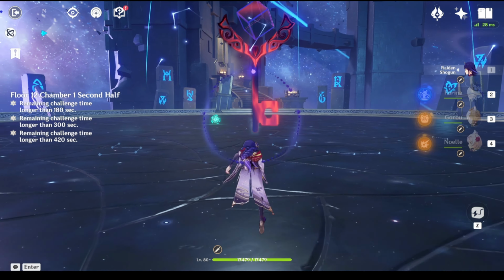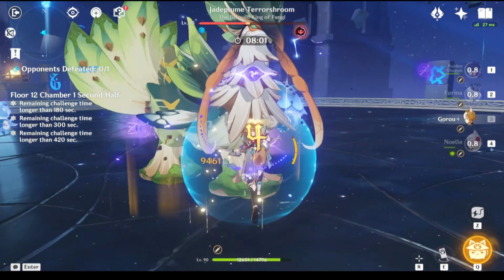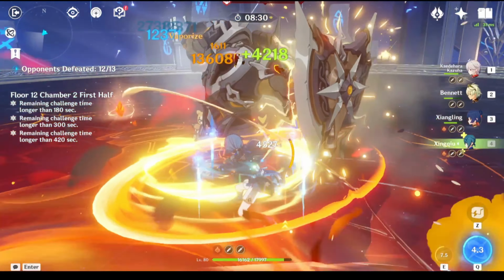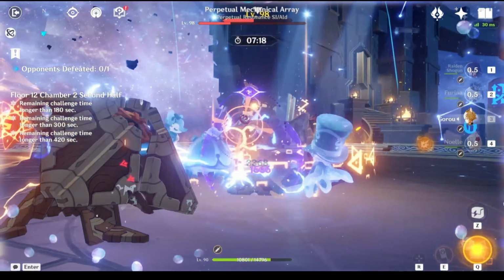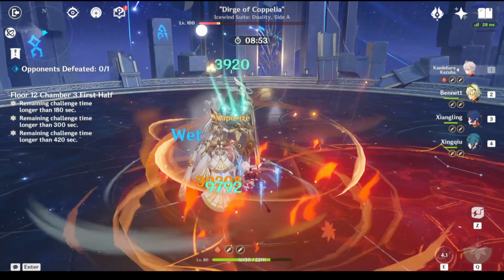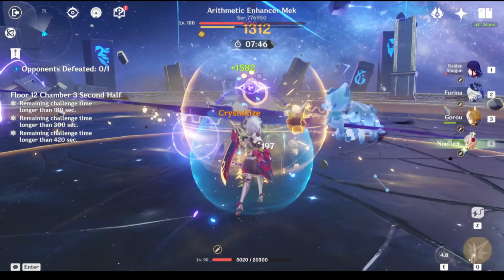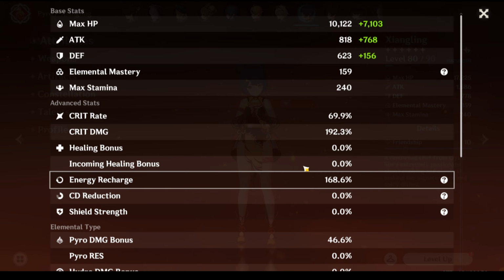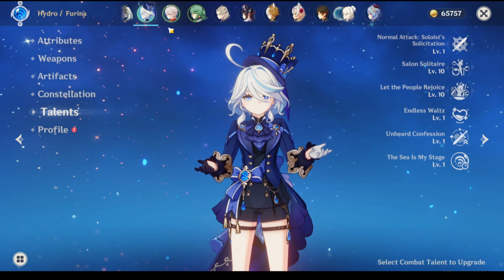Noelle Impact - This is why she is the true Geo Archon!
She heals, she shields, she does damage! What more can I say? Noelle is a great character and so underated. In this demo, I am going to show you why she is so good as a character due to her capability.